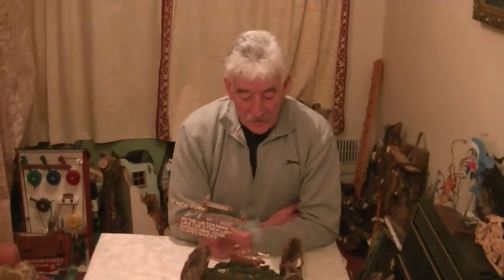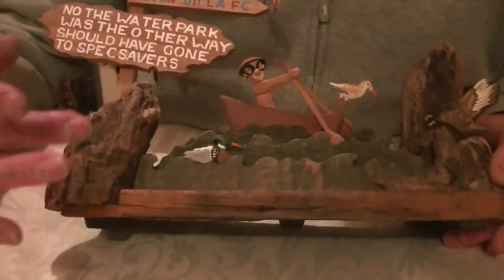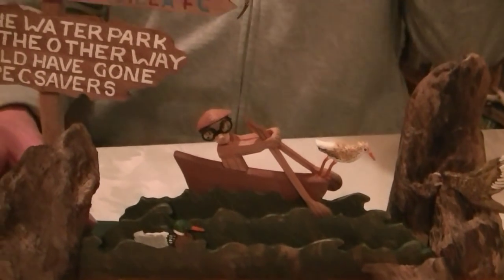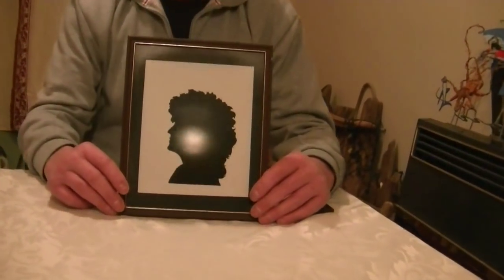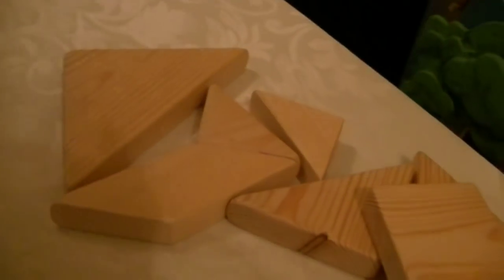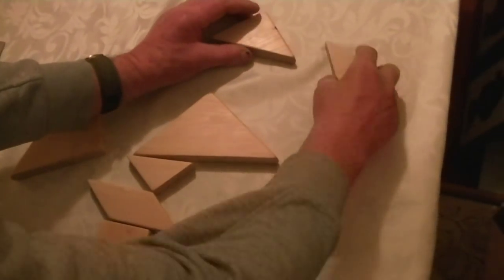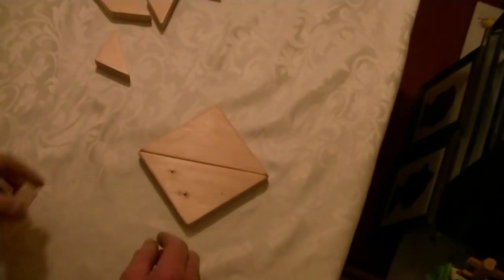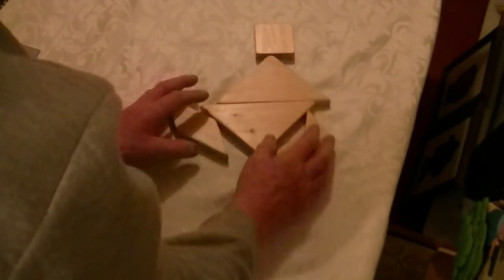Should have gone to SpecSavers automata by Ted Cronin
1. and enter my world of watercolour where you’ll see exclusive videos, articles, reference photos and much more! Get 2 months FREE with annual membership! Put simply, Patreon is my main source of income and it’s only with the support of my patrons that I can continue to find the time and resources to make these videos.

2. READ MY BOOKS ➤

4. DONATE ➤ Your donation keeps my YouTube channel sustainable and funds future watercolour painting tutorials for all budding artists.

6. PODCAST ➤ Listen to my podcast ‘My Watercolour Diary’ where I answer your questions

7. MATERIALS ➤ These are the paints, paper and brush I use for painting watercolours:

8. SOCIAL MEDIA ➤ Let’s connect!